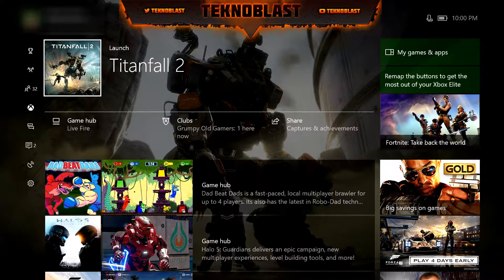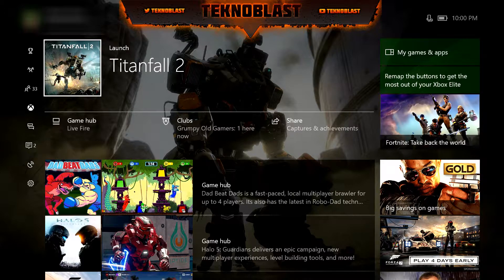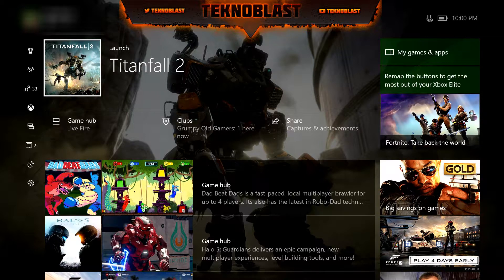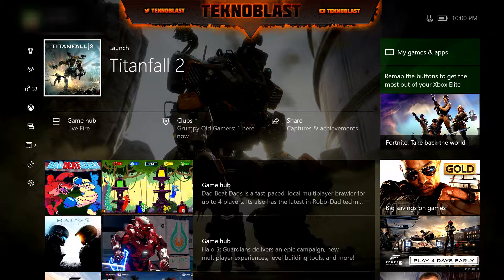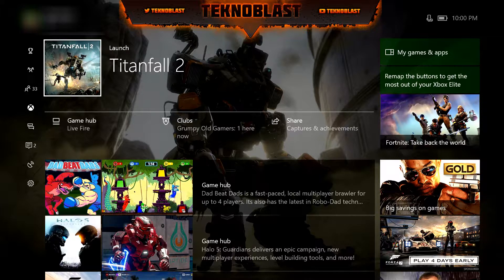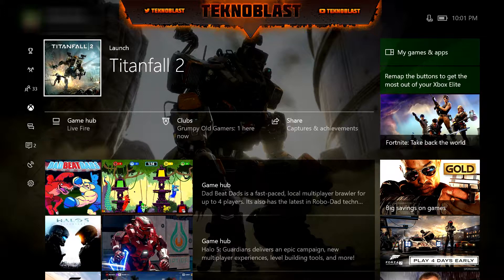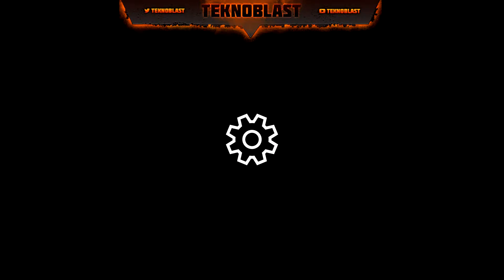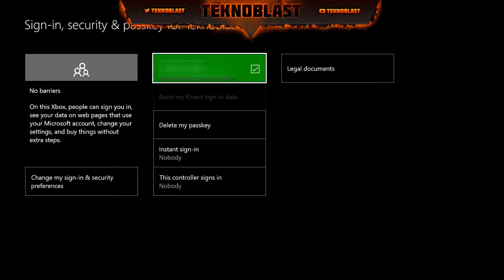Remove Your Email Addy from Xbox One Home Page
In the latest Xbox One update, at the top left corner of your Home page, you'll notice that now your email address is rotated in along with your full name and gamertag.